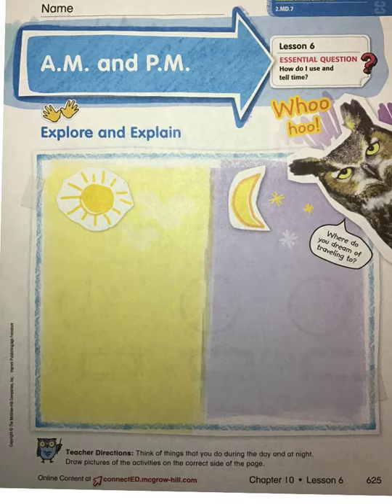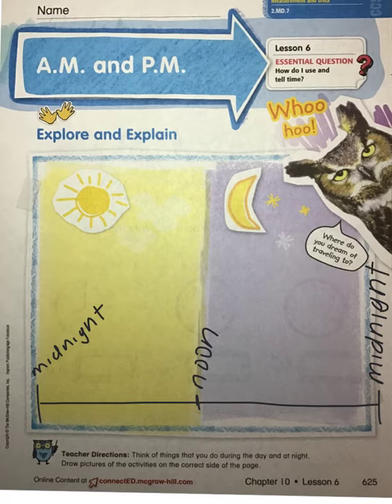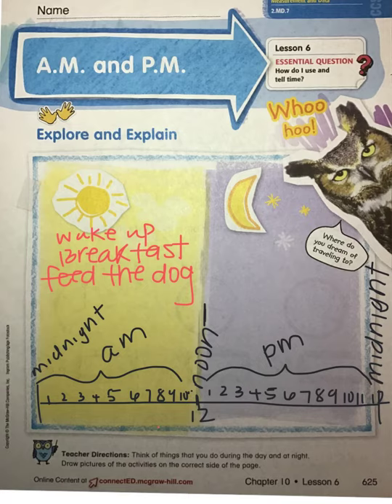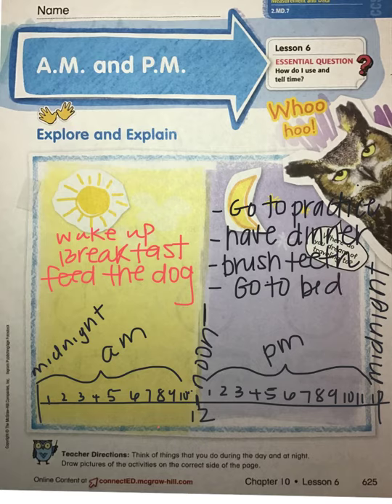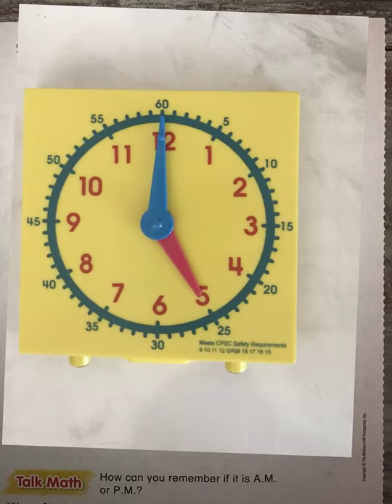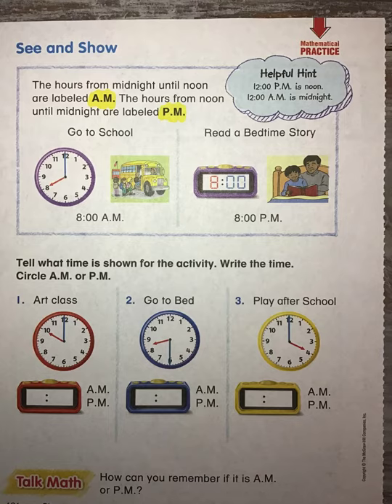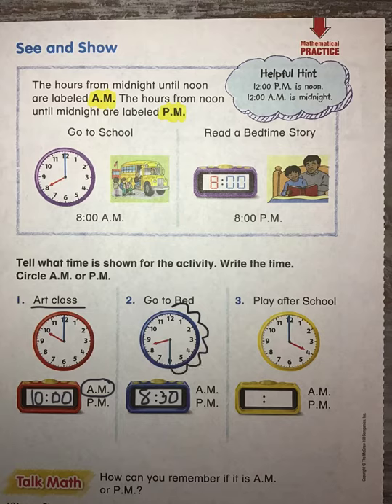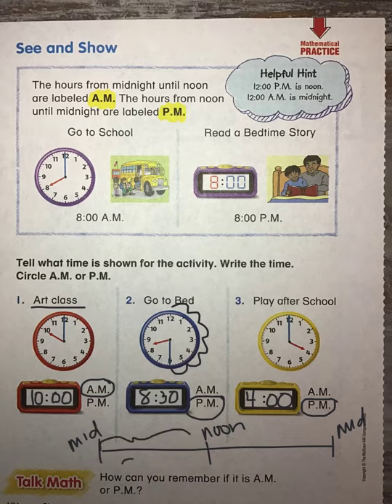Telling Time A.M and P.M